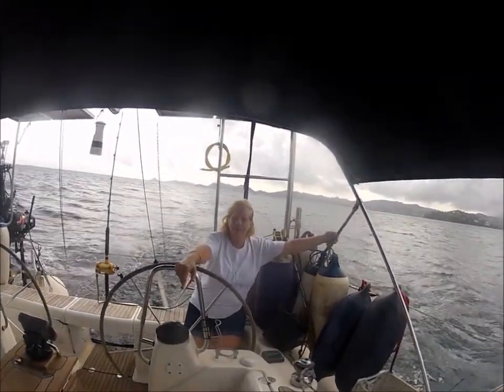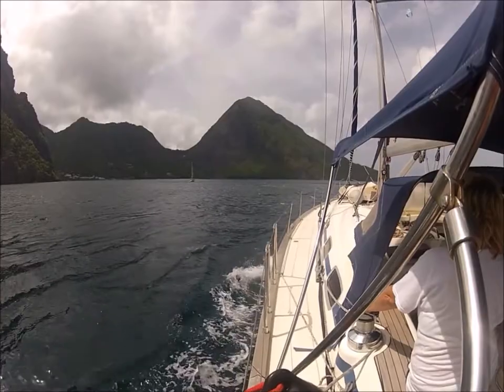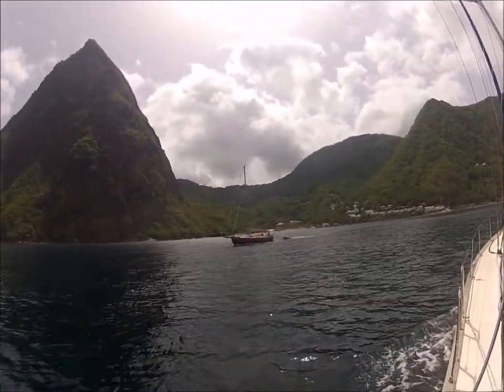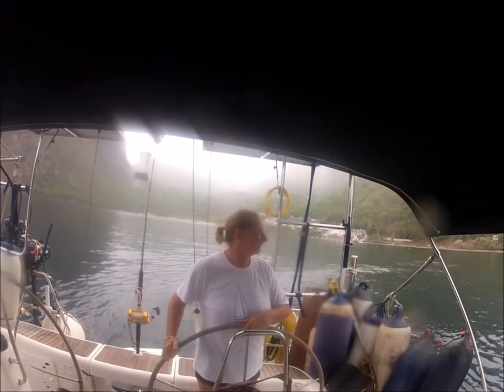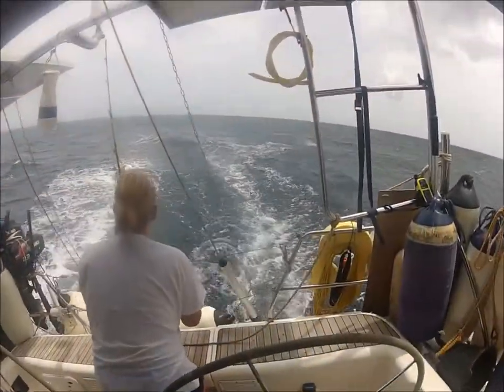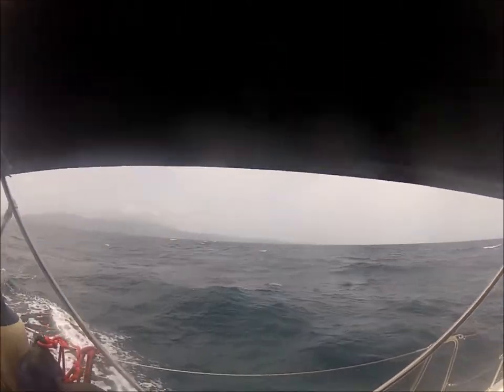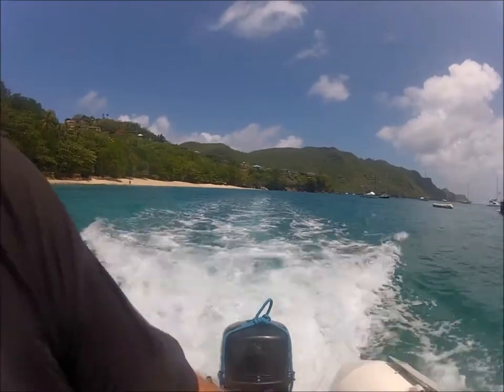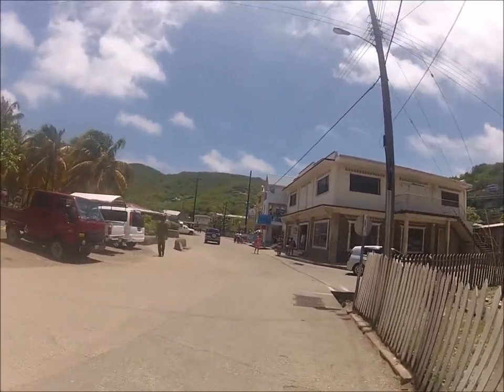Ep 22 St Lucia to Bequia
This passage involved a stop at the Pitons